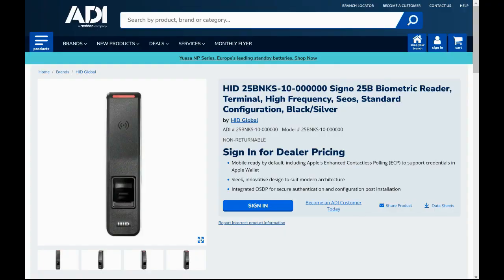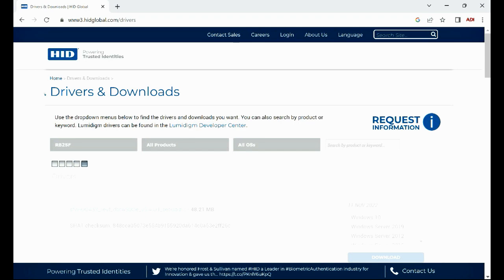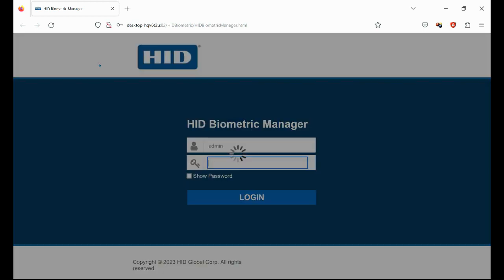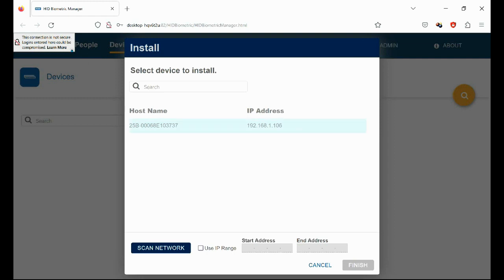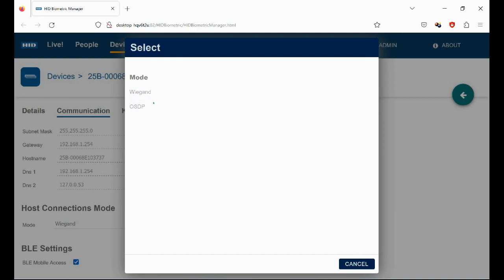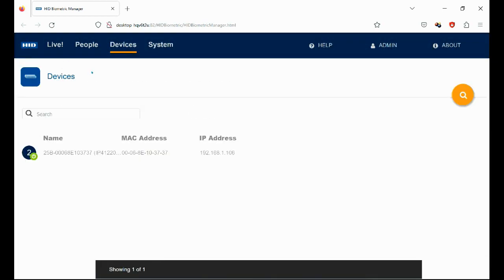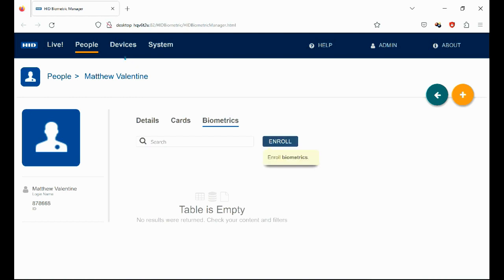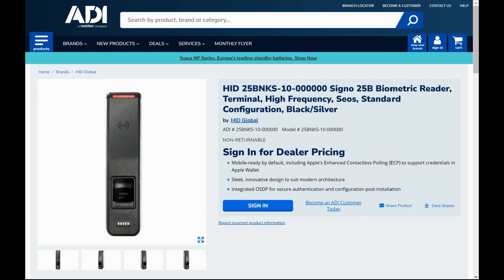HID Reader Manager Setup with Signo 25BKNS Tutorial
How to set up the HID reader manager and how to add a Signo 25RF reader to use with Paxton, Honeywell, TDSI or Progeny.